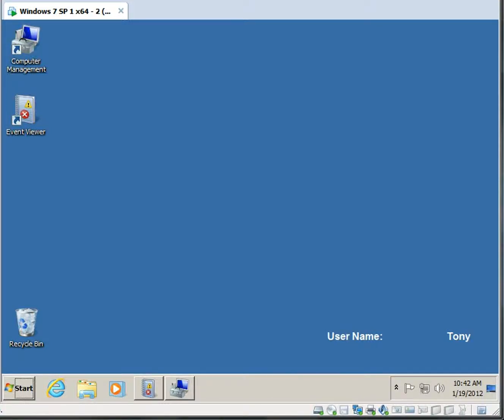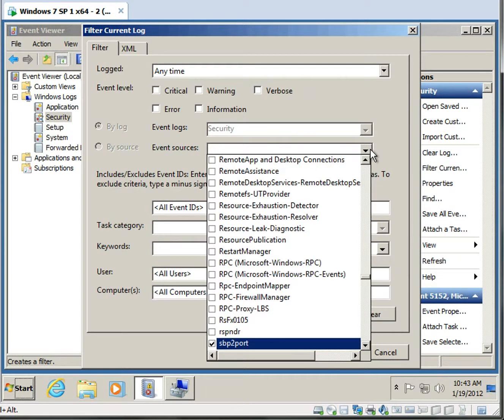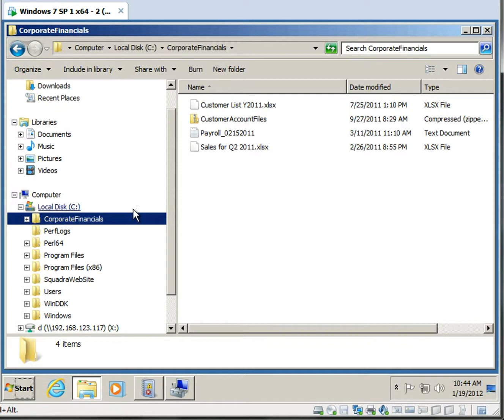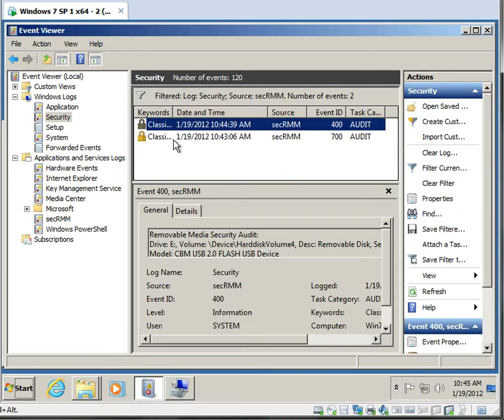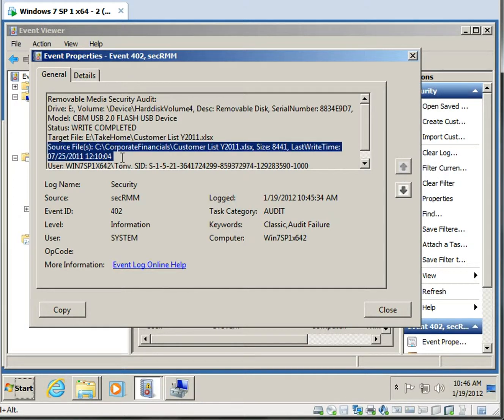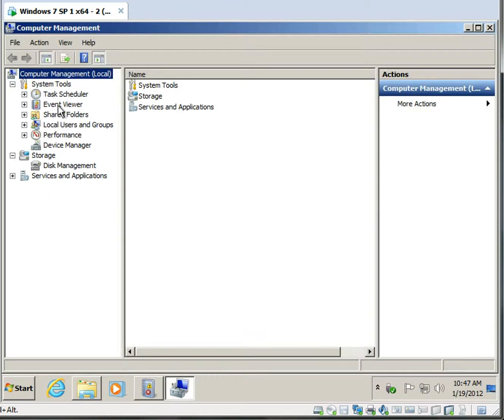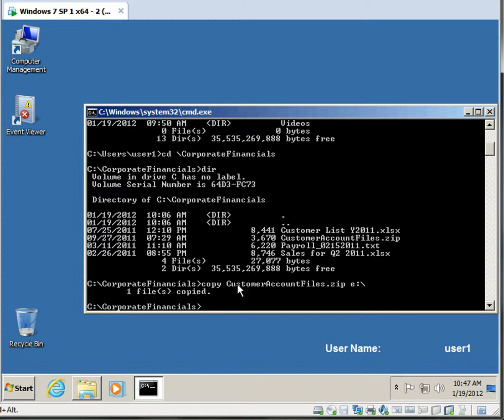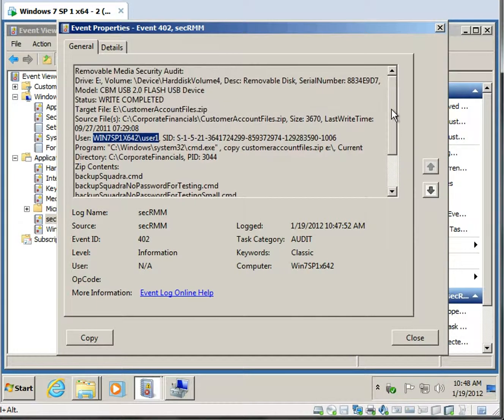secRMM Simple Demo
This video shows the basic functionality of the secRMM product. secRMM is the most advanced removable media security solution on the market today.  We encourage you to compare secRMM against the other removable media solutions.  There is no other product that provides the same level of security forensic data!